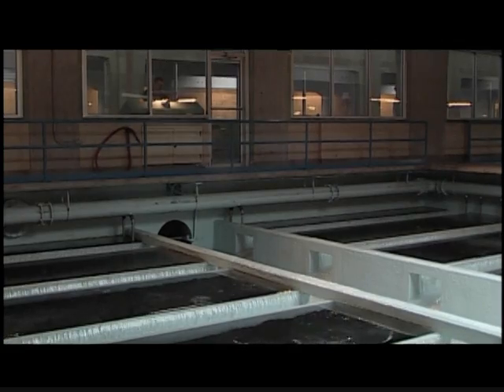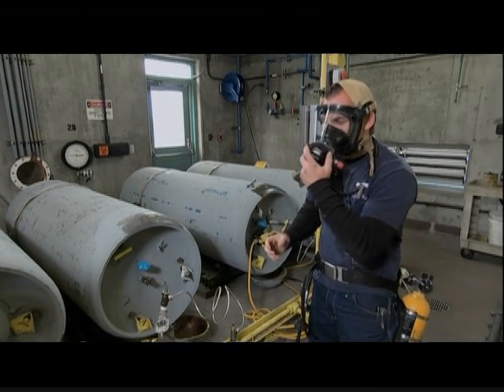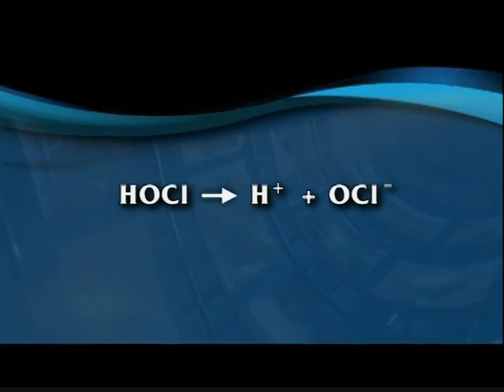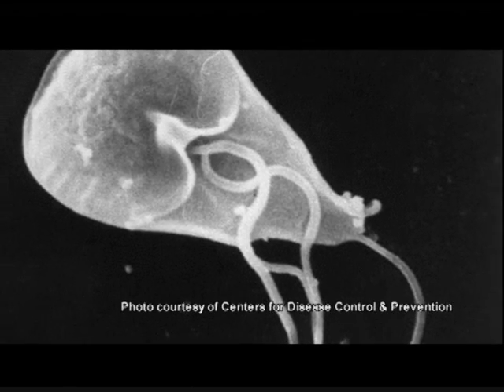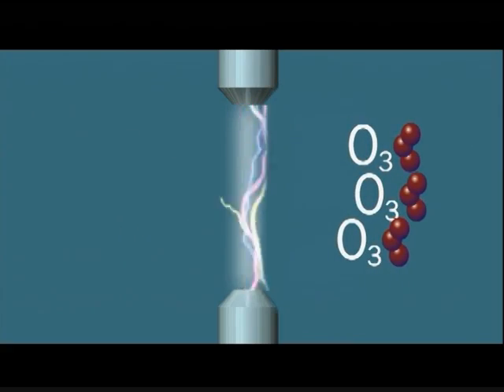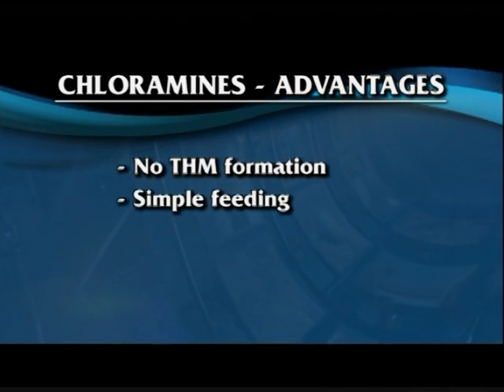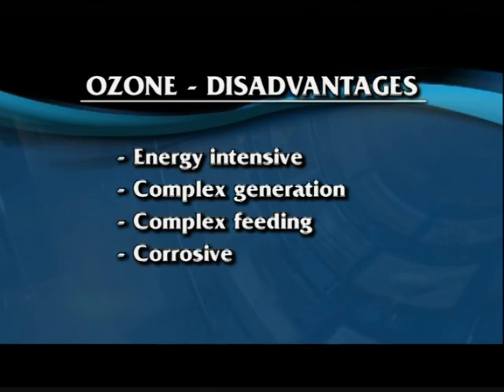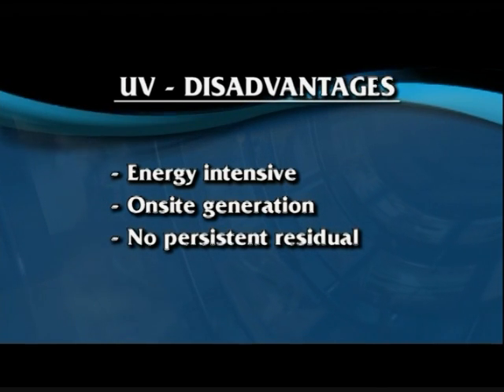WSO Water Treatment Grade 1: Water Disinfection, Ch. 12